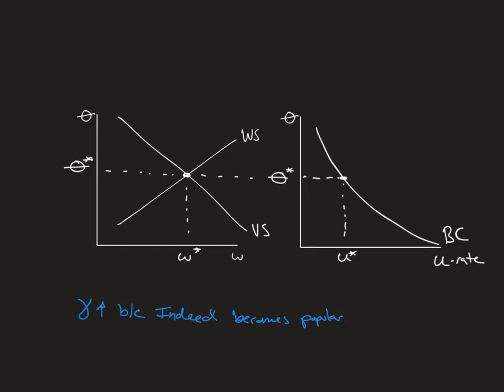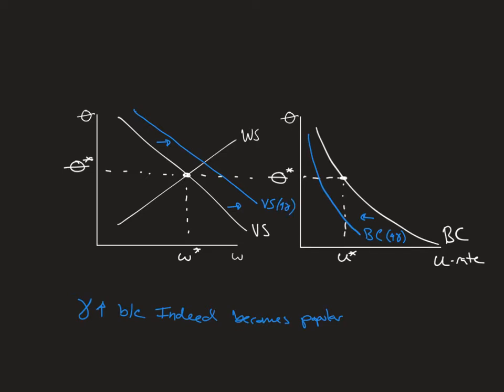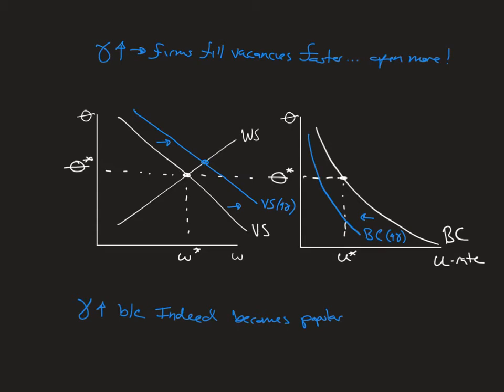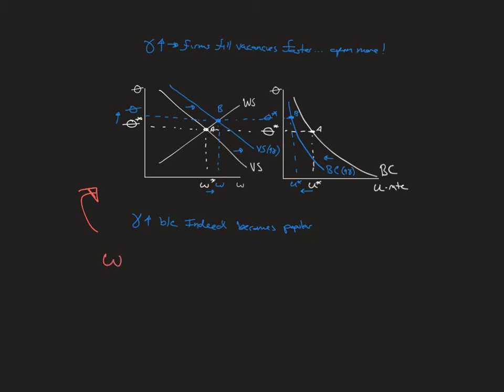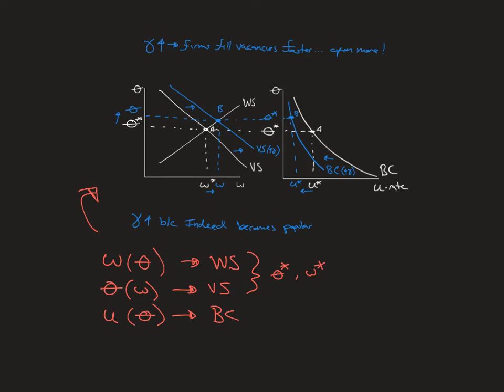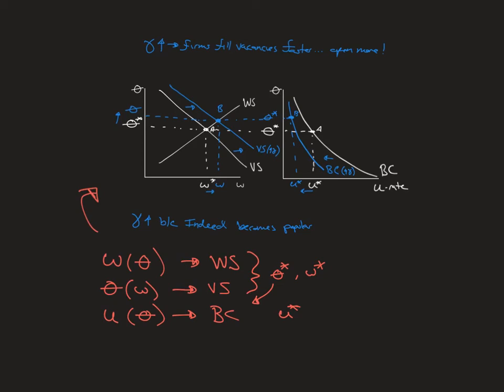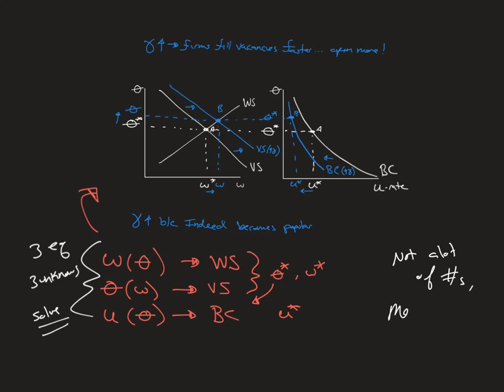Vacancy-Supply, Wage-Setting, and the Beveridge Curve All Together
Our last video of the lesson puts everything together on one diagram and looks at a shift.